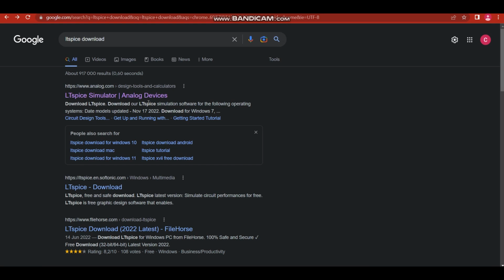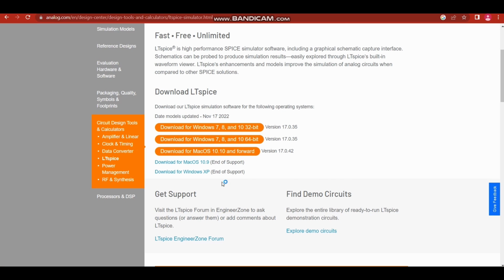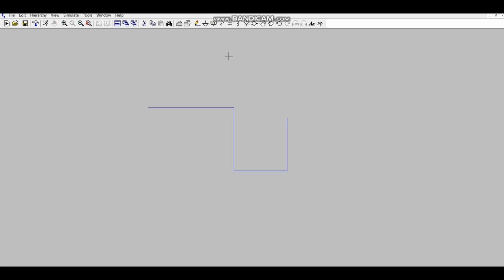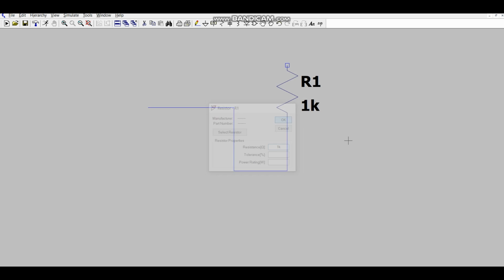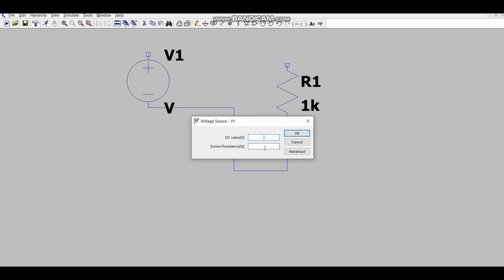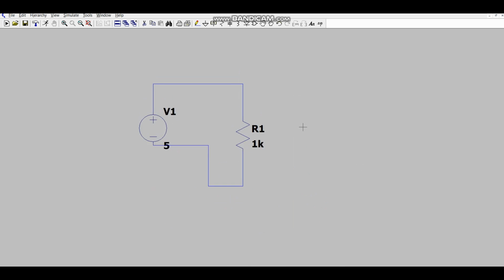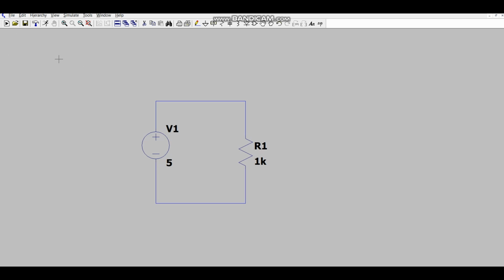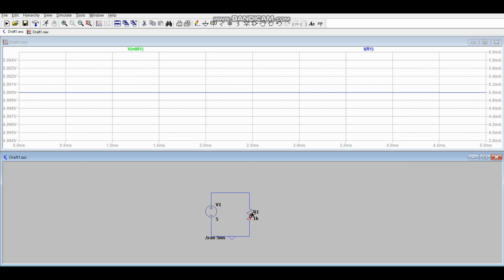Ultimate LTSpice Tutorial || Episode 0 || Download and Get Started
In this tutorial of LTSPICE, Jack will show you how to download LTSPICE and how to get started with your first schematic!